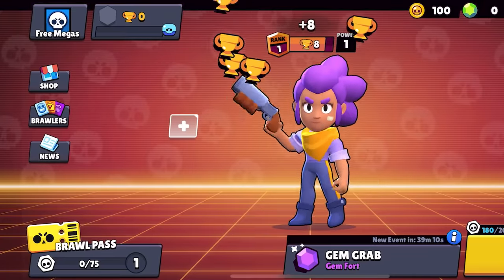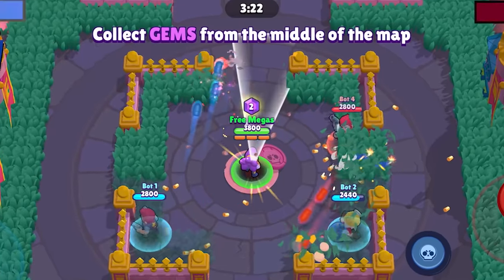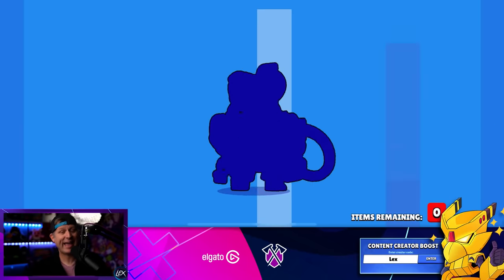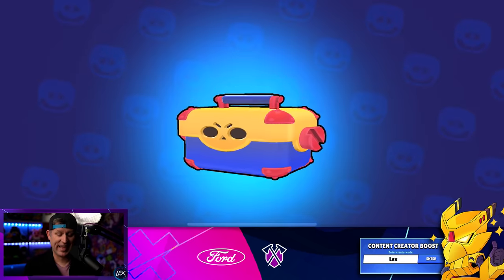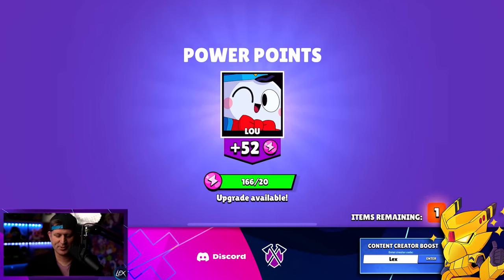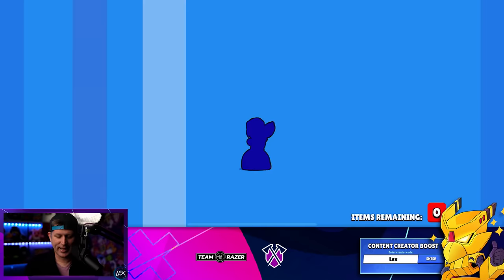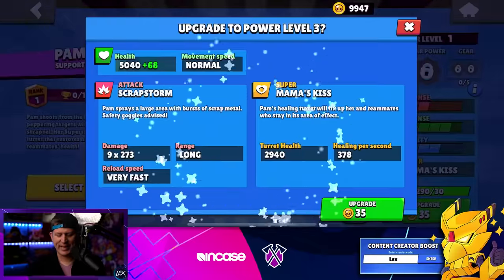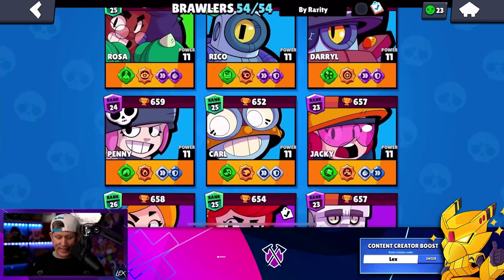I Unlocked 23 New Brawlers For $2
This was the craziest offer to ever come to Brawl Stars.  It was an accident, and only lasted about 20 minutes, but I managed to buy it... twice.